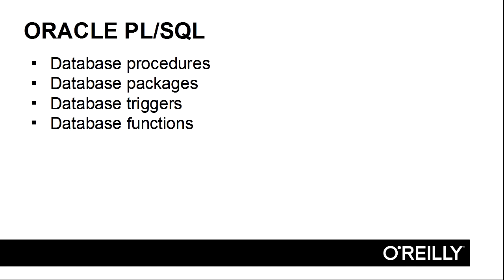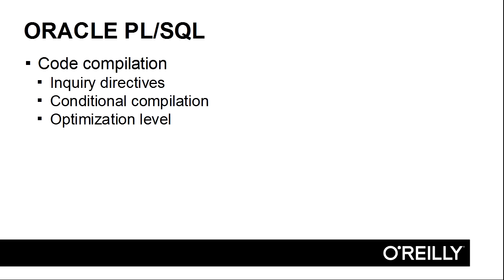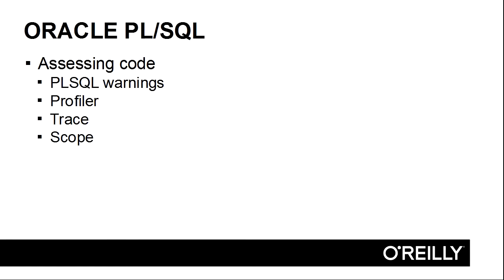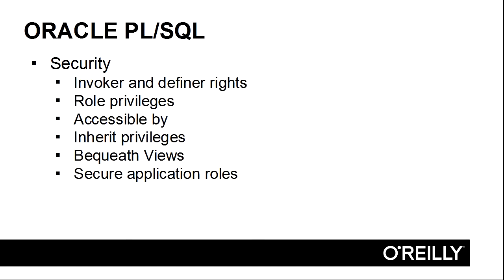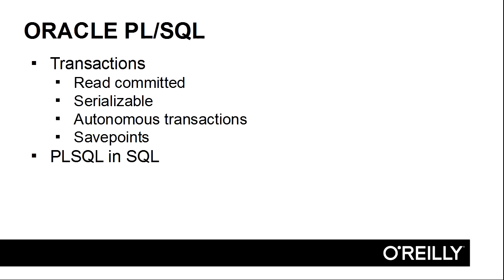01 01 Course Introduction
PL/SQL is a procedural extension of SQL, making it extremely simple to write procedural code that includes SQL as if it were a single language. In comparison, most other programming languages require mapping data types, preparing statements and processing result sets, all of which require knowledge of specific APIs.

The data types in PL/SQL are a super-set of those in the database, so you rarely need to perform data type conversions when using PL/SQL. Ask your average Java or .NET programmer how they find handling date values coming from a database. They can only wish for the simplicity of PL/SQL.

When coding business logic in middle tier applications, a single business transaction may be made up of multiple interactions between the application server and the database. This adds a significant overhead associated with network traffic. In comparison, building all the business logic as PL/SQL in the database means client code needs only a single database call per transaction, reducing the network overhead significantly.